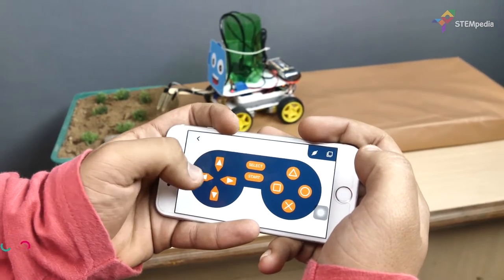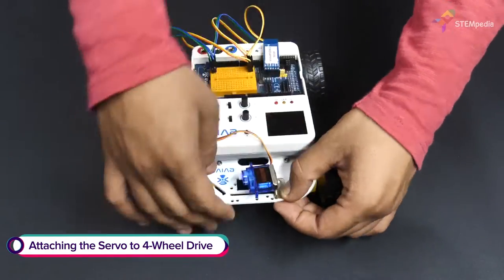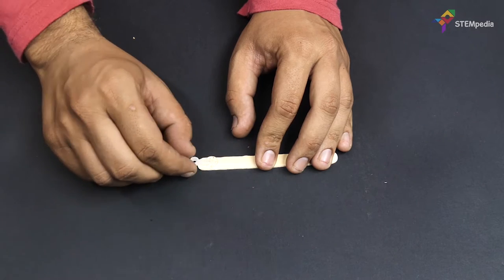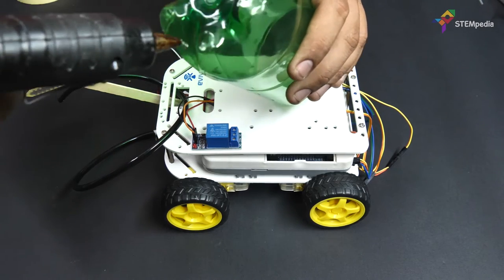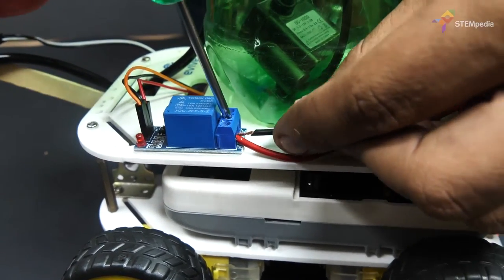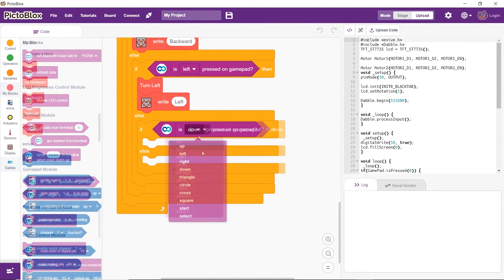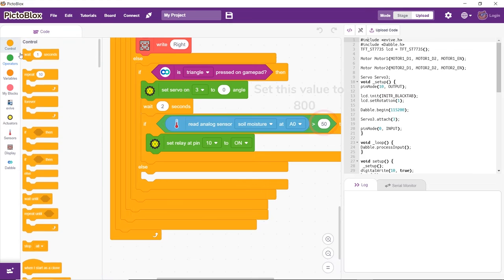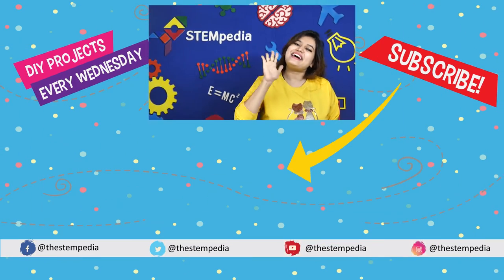Smartphone Controlled Agribot with Automatic Irrigation System | DIY Projects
Make yourself a Smartphone Controlled Agribot that will ensure an Automatic Irrigation System by upgrading a normal 4-wheel drive robot using a soil moisture sensor, a servo, a water pump, and some other accessories.

Now, on with the increase in demand of the robots in various fields, the robot can take over in the field of gardening too. Now, you do not have to take the water pipe and walk around the garden watering the plants. Just make the agribot and guide it using your Smartphone via Dabble- a project-making application and it will water the plants automatically.

To make the programming the agribot easy, we have coded it in PictoBlox- a graphical programming software based on Scratch blocks.

You will need an evive Starter Kit to make the mobile robot. Buy one for yourself or gift it to your geeky loved ones by visiting the link given here:

Now transform your Smartphone into an infinite virtual shield by downloading it from the links given here:

Title: Adventures
Artist: A Himitsu
Genre: Dance & Electronic
Mood: Happy